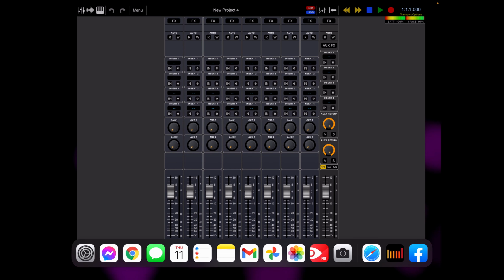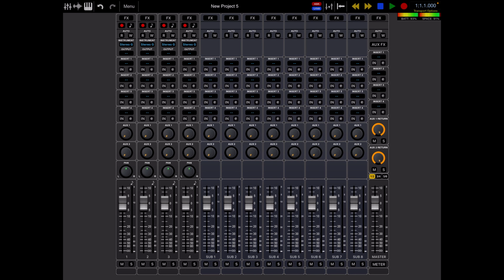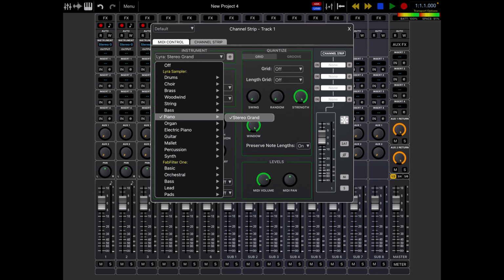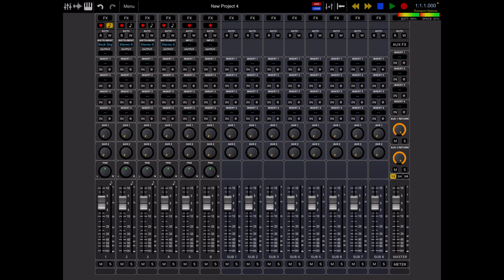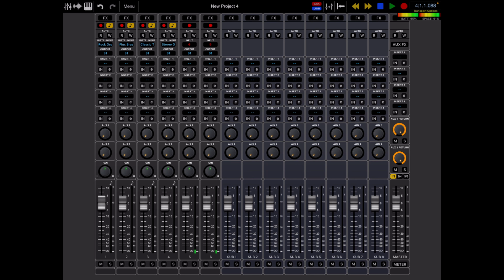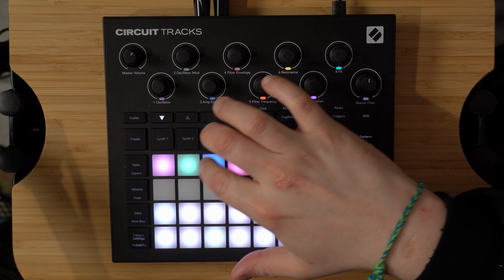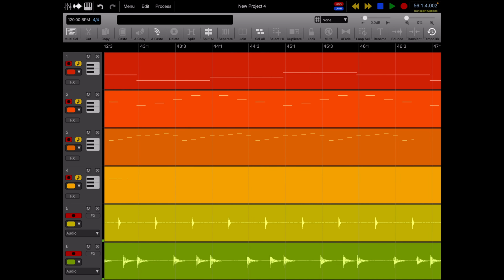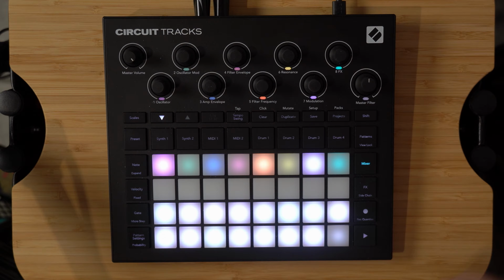ULTIMATE Circuit Tracks Ipad Midi Tutorial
as my friend the HE MAN said:
here is my equipment list
Novation Circuit Tracks
Zoom h6
Sony A6400
Sony A6100